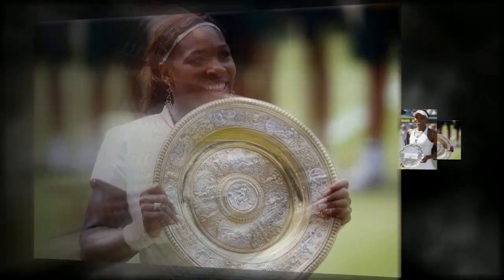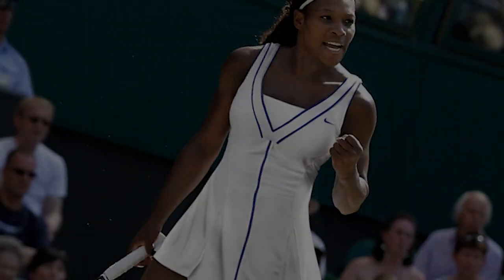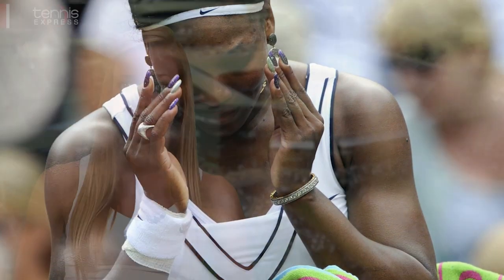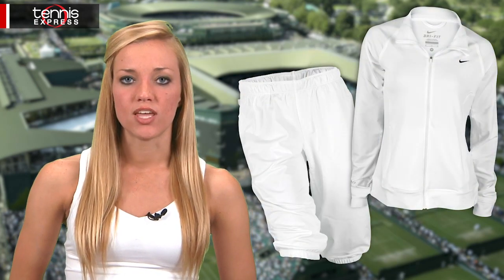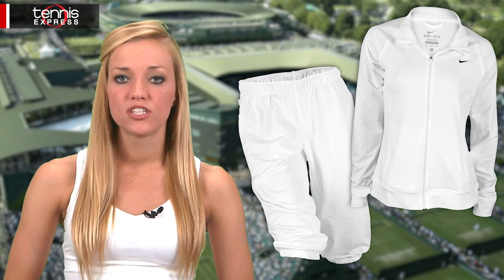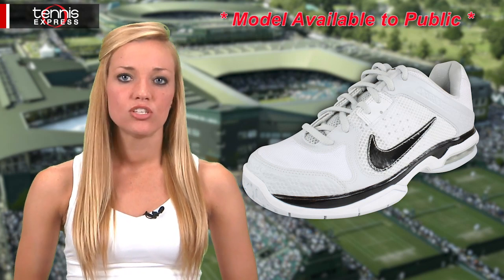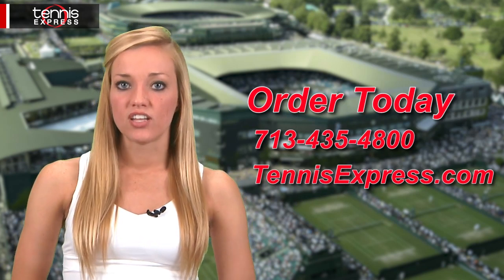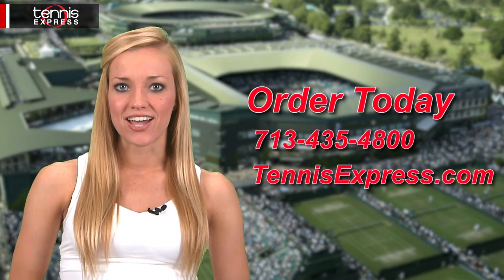Tennis Express Gear Guide | 2012 Wimbledon | Serena Williams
Join Rachel from Tennis Express for a look at the latest Nike apparel worn by Serena Williams at the 2012 Wimbledon Championships.Browse the Serena Williams Collection at Tennis Express today, check out the latest gear, and purchase your favorite items